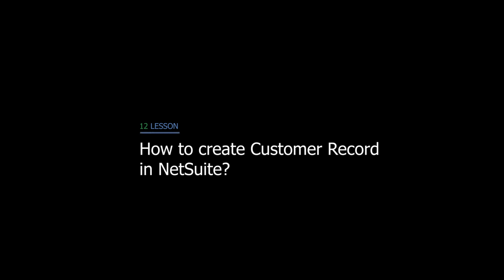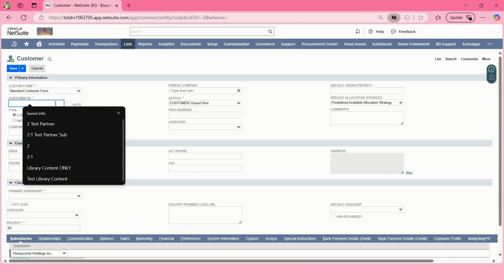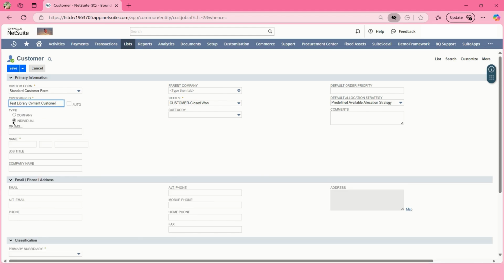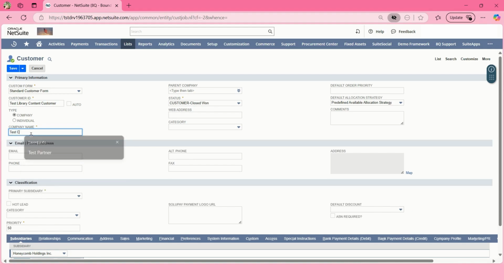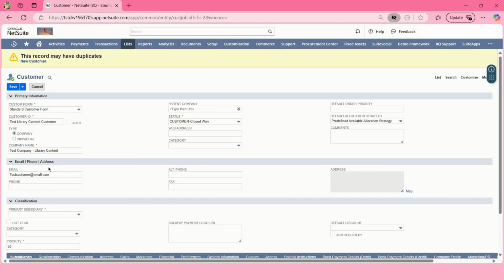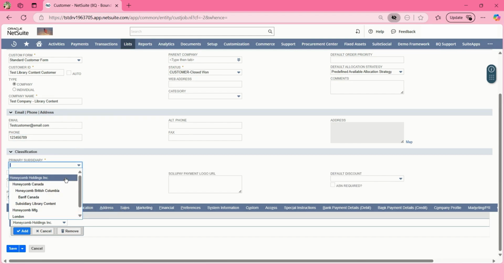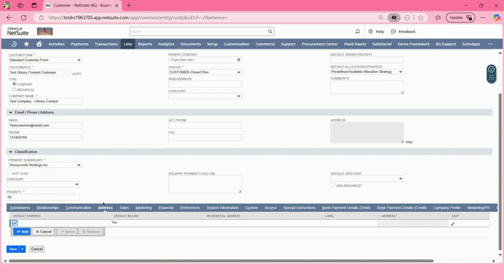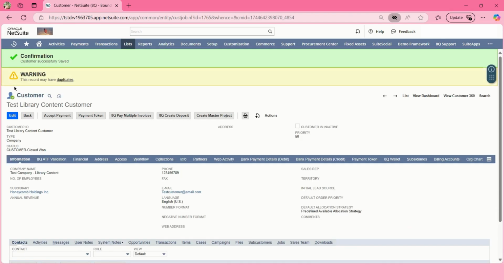How to create Customer Record in NetSuite? - Lesson 12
Learn how to create a Customer Record in NetSuite step-by-step in this short tutorial from 8Quanta’s NetSuite Learning Library. Whether you’re new to NetSuite or brushing up on the basics, this guide walks you through selecting forms, entering customer details, linking subsidiaries, and managing communication and address info. By the end, you’ll know how to confidently create both individual and company customer records.

📘 Lesson 12 - NetSuite Essentials
✅ Perfect for beginners and growing teams